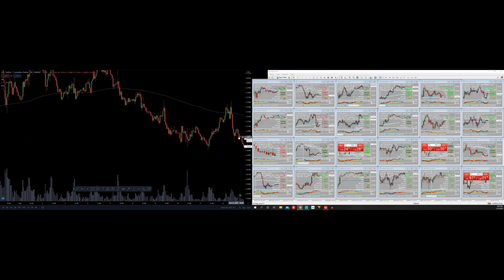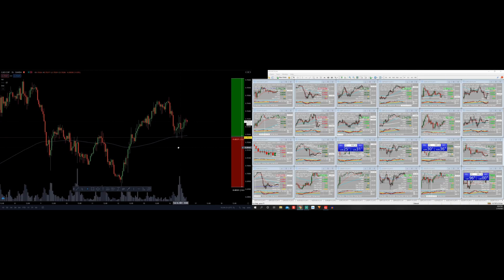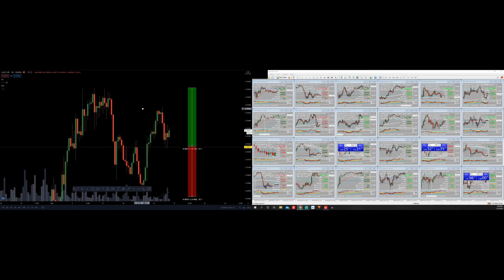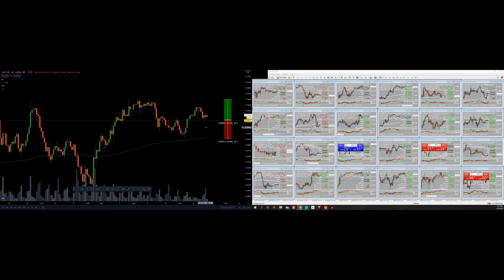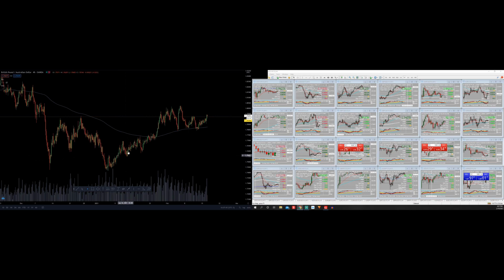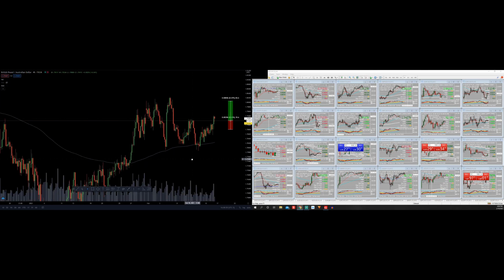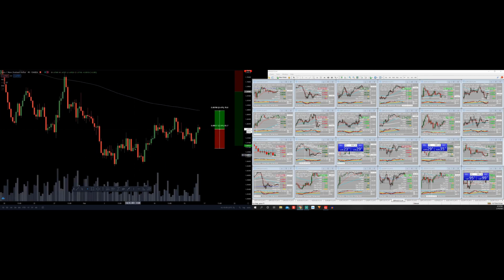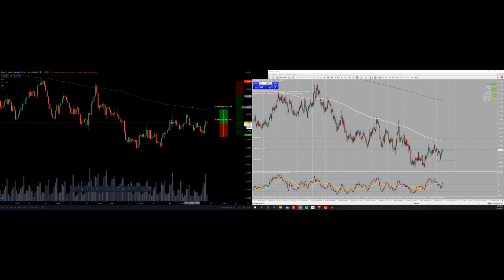Consistent Profits:Trade Journal:Trading Journey